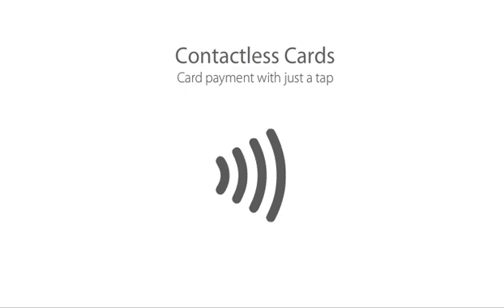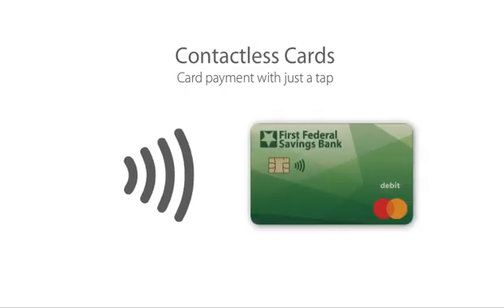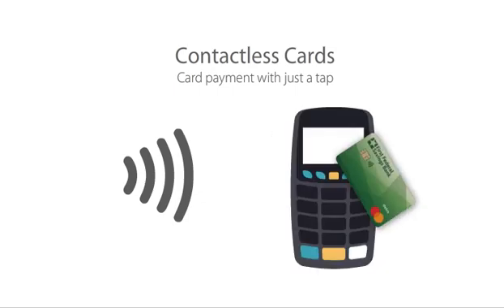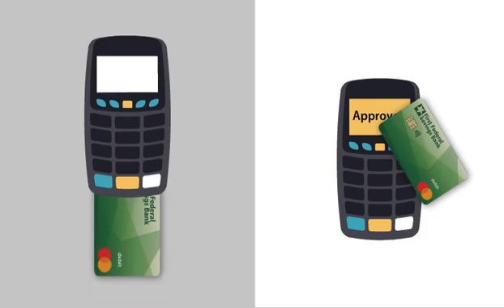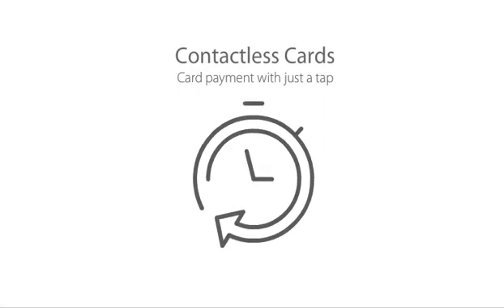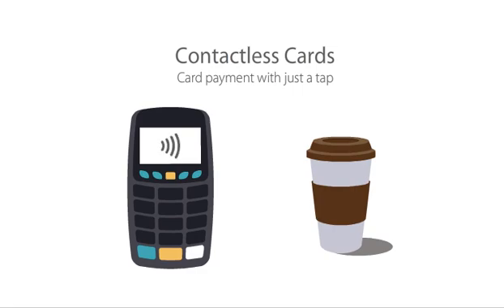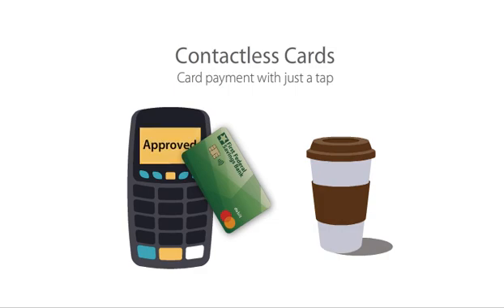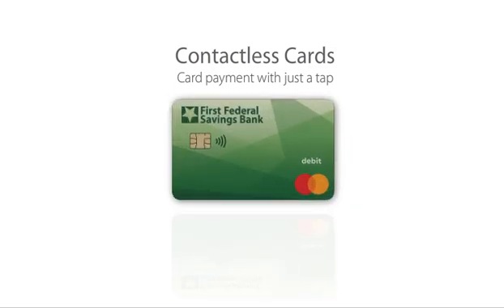Contactless Cards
We are excited to announce that we now have contactless debit cards! Not only do these cards have a great new look, but they are extremely easy to use and a convenient way to pay. Just tap and go!